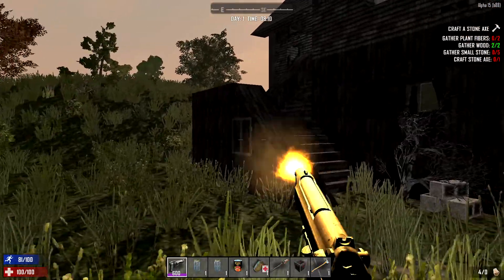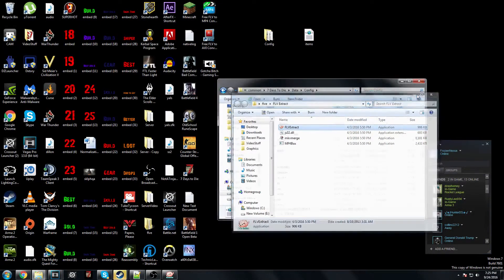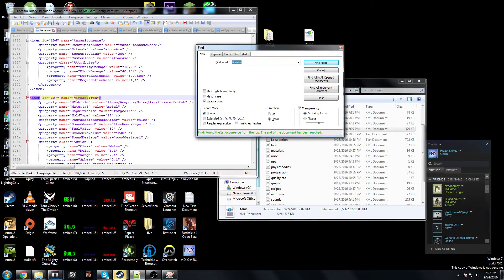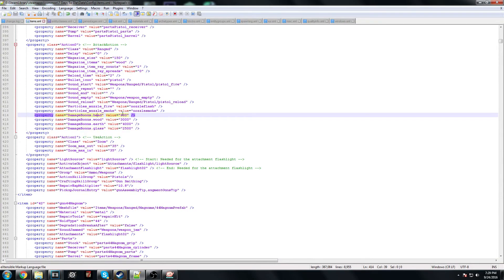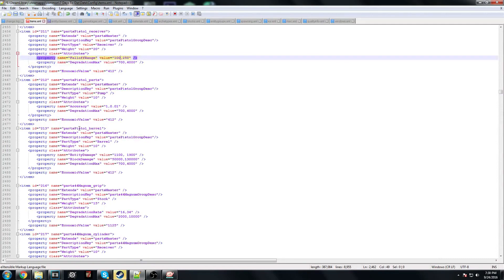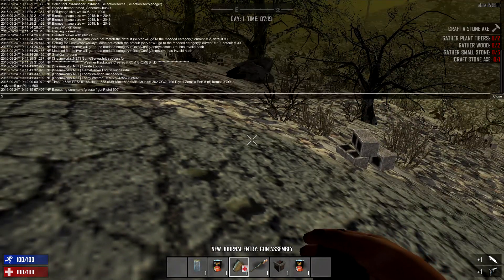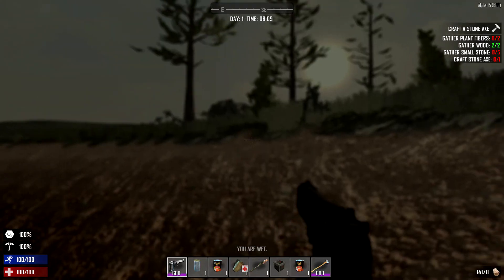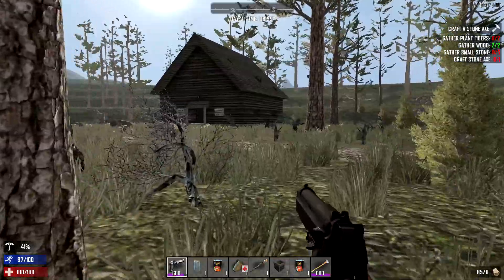How To Mod 7 Days To Die Part 2: Changing Starter Gear/Items + Gun Damage/Range Mod(Alpha 15.2)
7 Day To Die Modding Tutorial Part 2: Changing Starter Gear/Items + Pistol Damage/Range(Alpha 15.2)

7 Day To Die Modding Tutorial Part 2: Changing Starter Gear/Items + Pistol Damage/Range(Alpha 15.2)